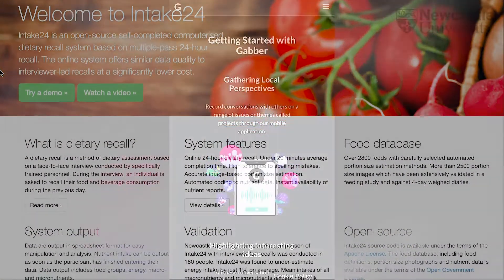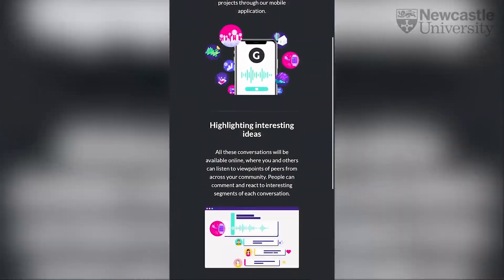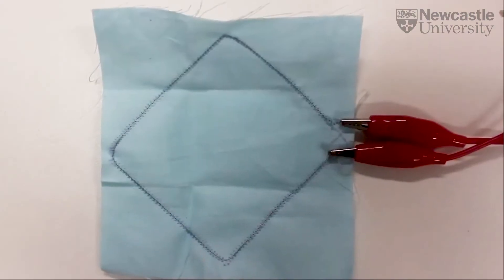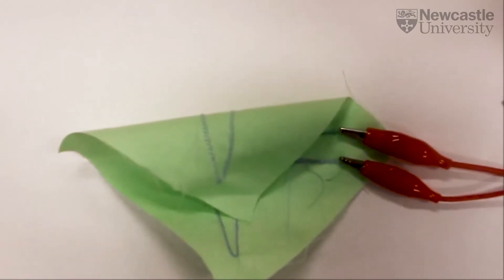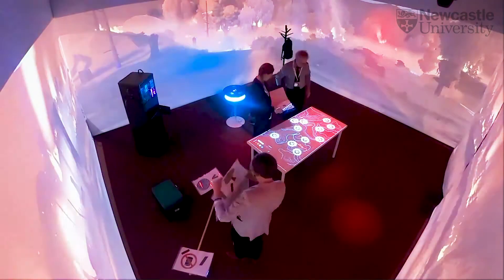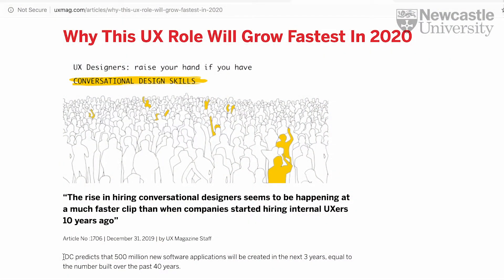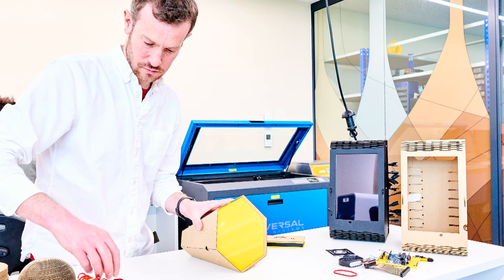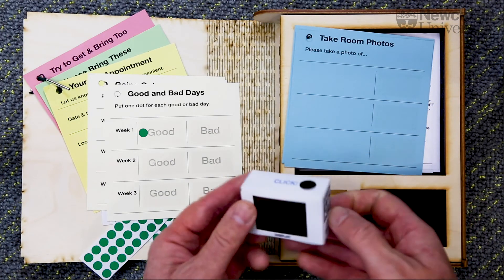MSc in Human-Computer Interaction at Newcastle University: Introduction with Prof. David Kirk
Professor of HCI at the School of Computing, Professor David Kirk, gives an introduction to Newcastle University's MSc in Human Computer Interaction.

For further details, please visit the Newcastle University School of Computing Taught Degrees overview